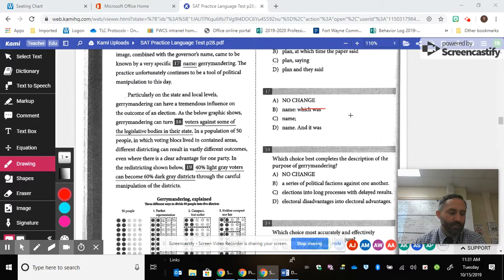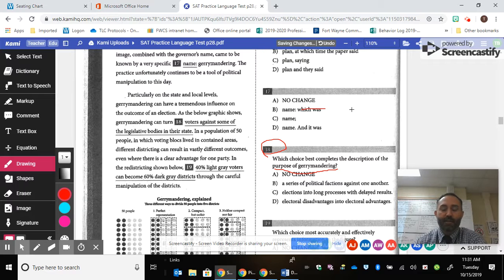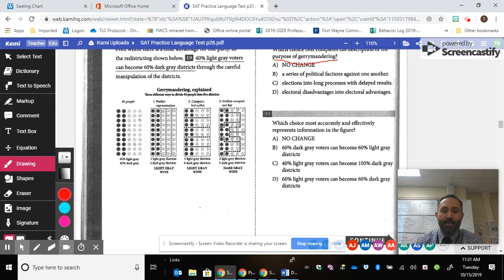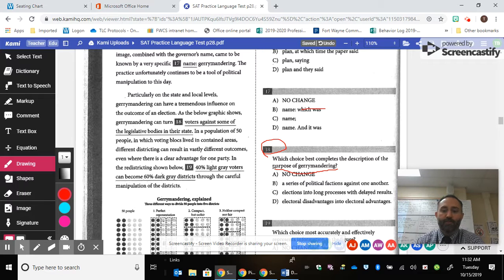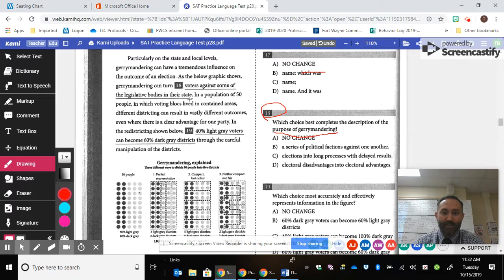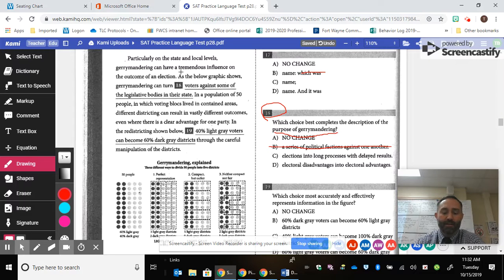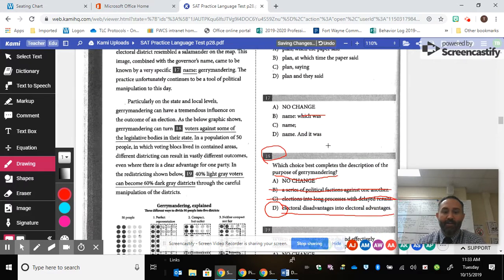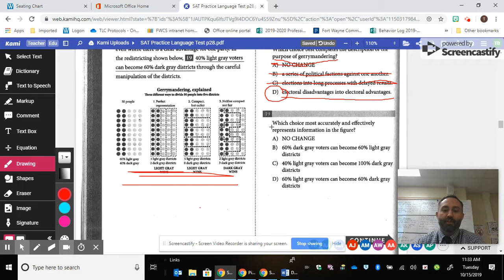SAT Language Content 2 Accuracy, Context, and Charts